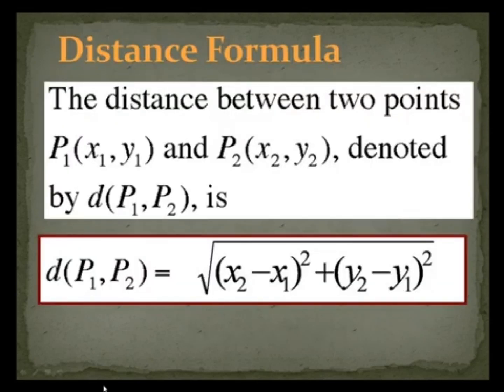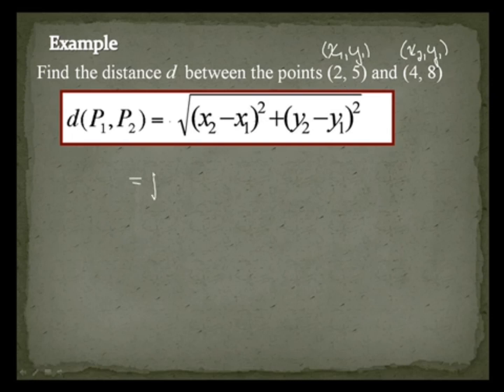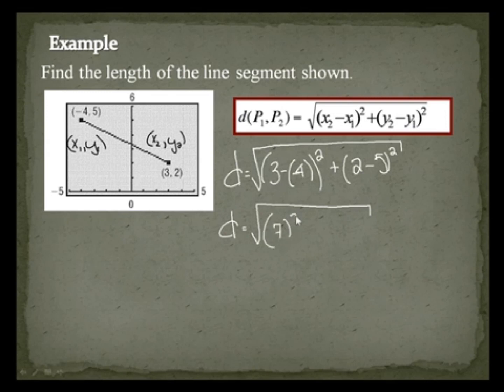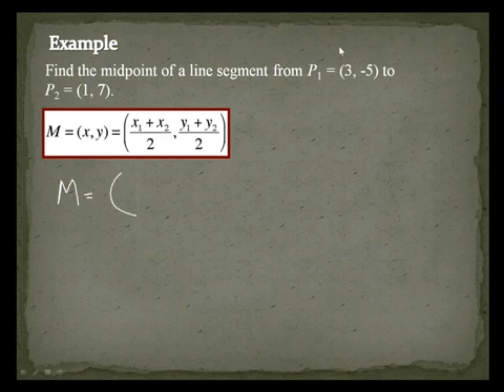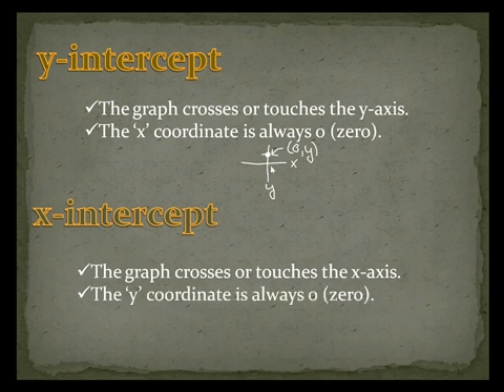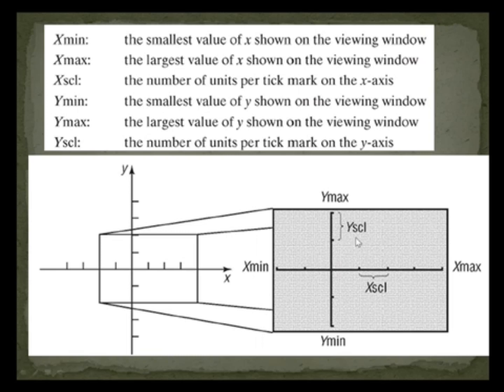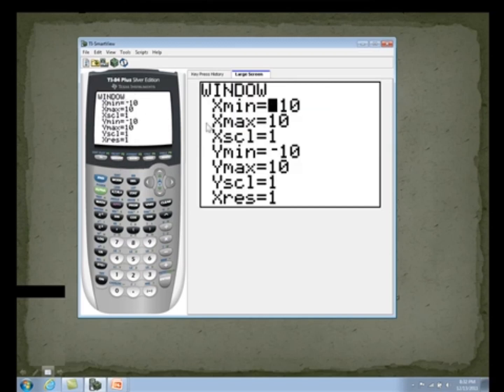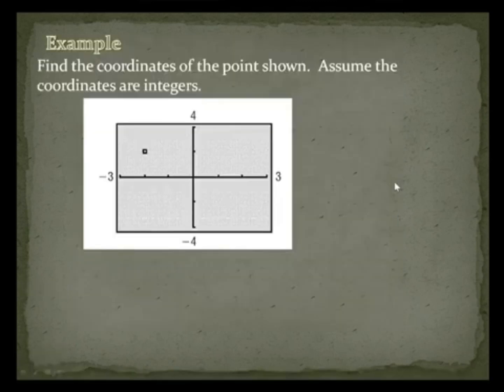precalculus 1.1 |finding intercept |midpoint formula |distance formula |graphing